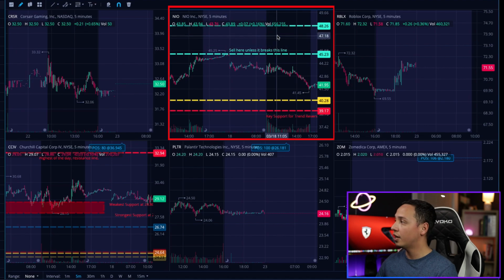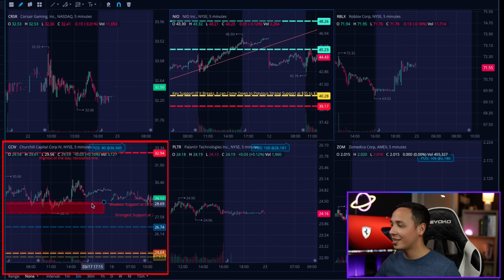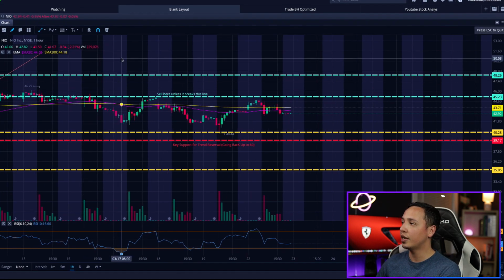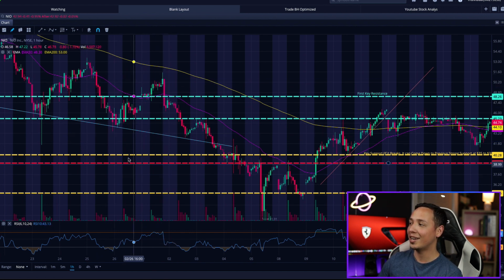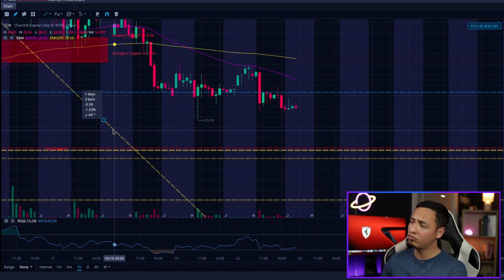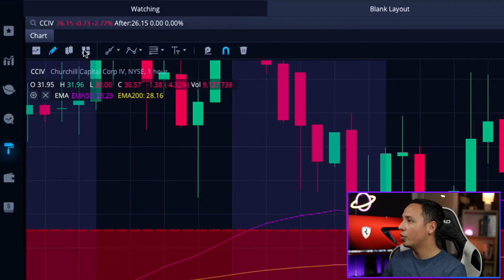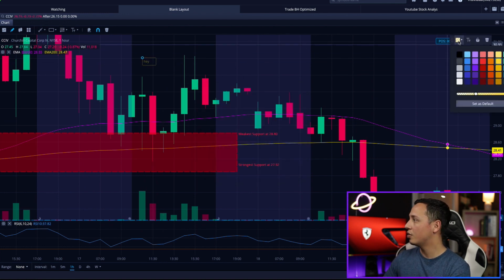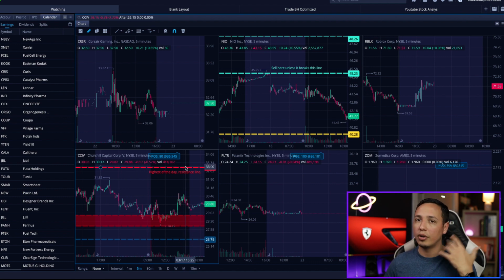Webull Stock Trading Class: How to Draw Lines to Trade Better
Webull Stock Trading Class: How to Draw Lines to Trade Better. Use this Trick on Webull to Trade Stocks | Trading Class. This is class number 1 of many to come, for the trading smarter course in this channel. I want to be able to share what I have learned with you from very experienced traders and also by trading myself for some years. In this video I go over my stock trading strategy, how I use these lines to make my swing trading easy.

The two stocks I look at in this video are CCIV Lucid Motors and NIO, these two stocks I have been following and doing technical analysis for you in this channel for a few weeks now.

If you are a busy person who likes to trade stocks, but does not have time to be paying attention to your stocks at all time, but can only glance at the screen with the Webull window opened, well, this strategy is going to help you trade better, and to remove some of the stress that comes with watching a stock move up or down in price.

If you do not have WEBULL, here is my link, with this link, Webull would give you two stocks worth up to $1850 each. Take advantage of this and start your journey in the stock market:

Let me know what you think about this first video, feedback is always appreciated.

TIME STAMPS:
1. Real Examples 01:07
2. Trend Line 03:16
3. Horizontal Line 04:39
4. Other Lines 05:17
5. Rectangle 06:26
6. Text 07:41
7. My Strategy 08:02

CONCLUSION 09:30

Stocks used as examples:
NIO and CCIV

Link to Join Robinhood:
Robinhood: Join Robinhood with my link and we'll both get a free stock 🤝

I trade with Robinhood, join to get 1 free stock for a value up to $285, I also use Webull, join to get two stocks with a value up to $1,850.